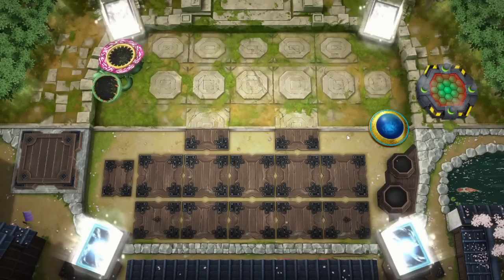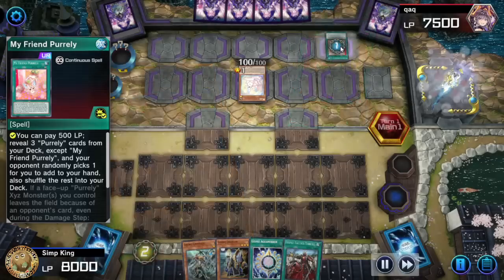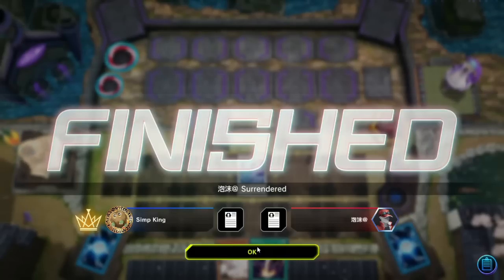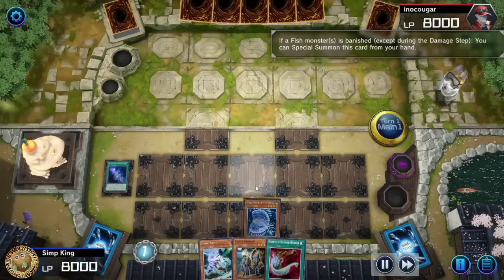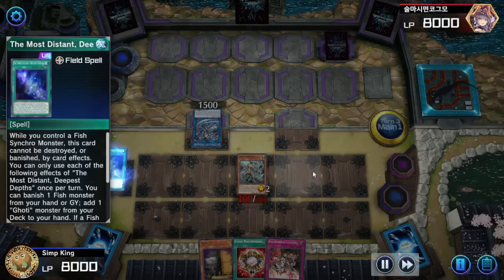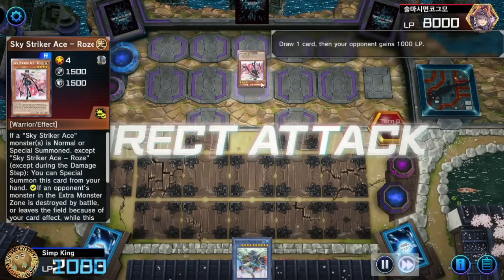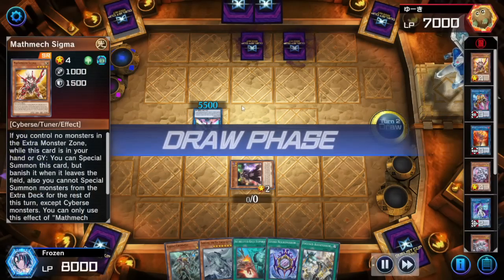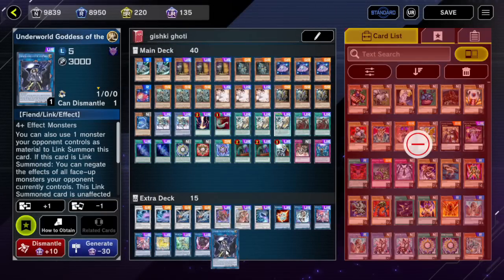Gishki Ghotis Ghet Ghaming with Top Tier Plays! Yugioh MasterDuel Ranked Gameplay and Decklist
The most powerful fish combine forces!

0:00 Gameplay
31:10 Sink or Swim!
36:41 Decklist